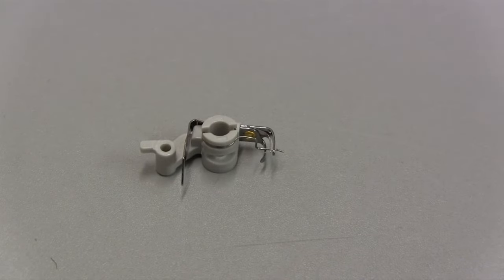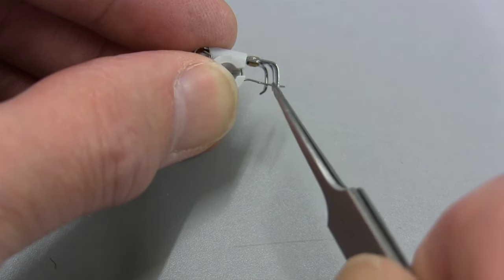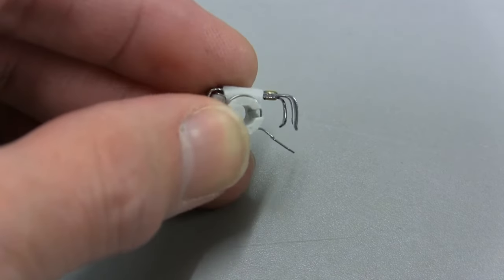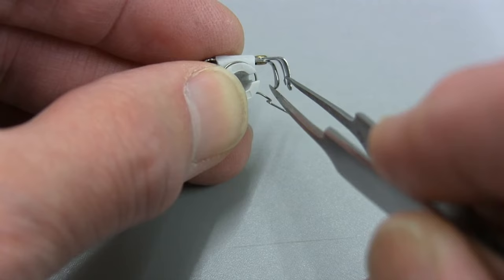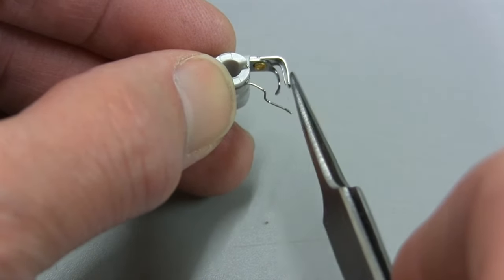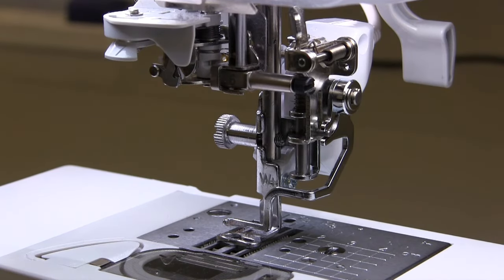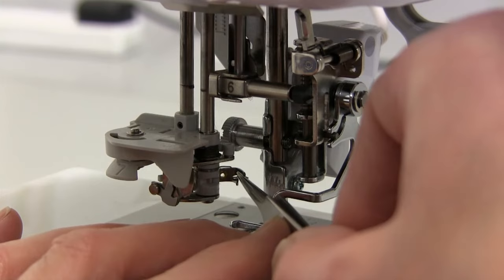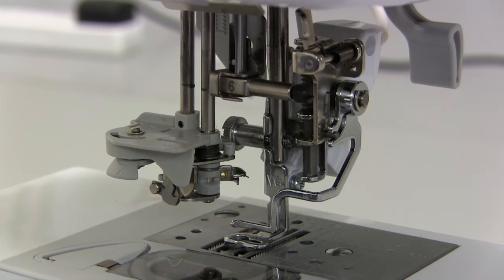Adjusting a bent threader hook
If your needle threader stops working you may be able to re-align the hook of the threader with the needle eye. This video refers to Brother machines with motorised threaders such as the NV1, V-series and XV etc.